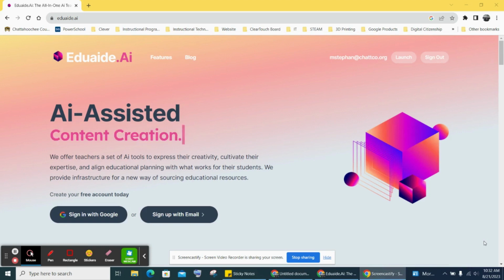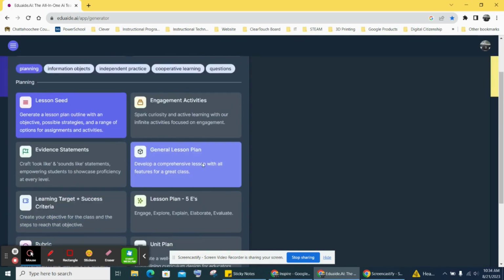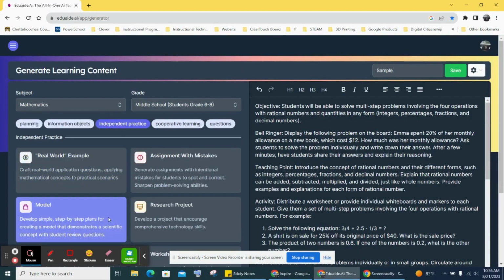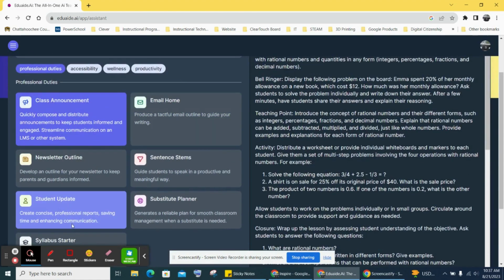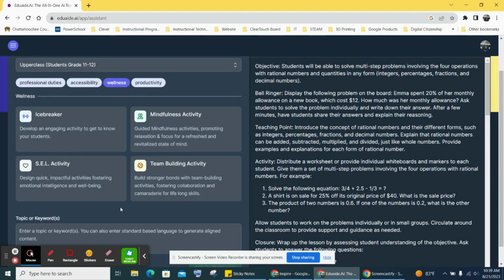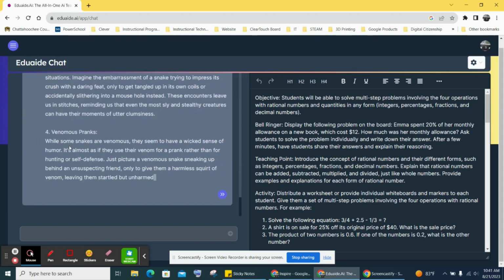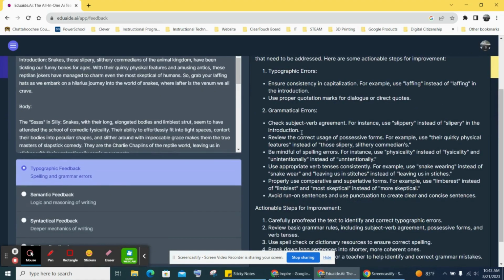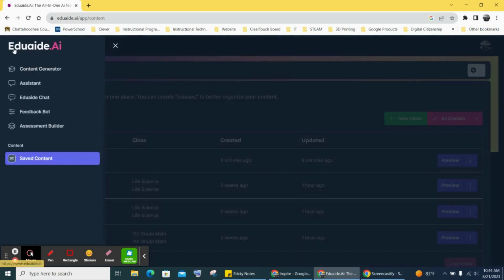Tech Tips: How to Use Eduaide.AI in Your Classroom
This video demonstrates how to use Eduaide.AI in the classroom.  This tool can be used to write a lesson plan, create a rubric, generate Bloom's Taxonomy questions, create a behavior intervention plan, and even generate feedback on student writing.